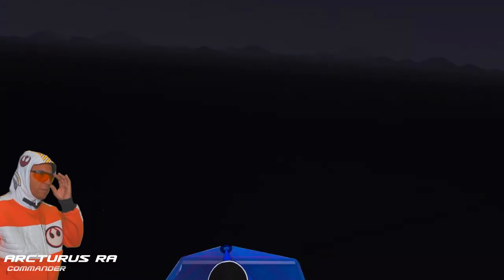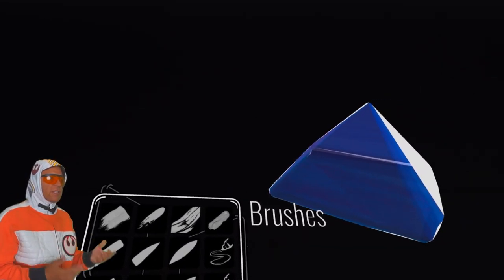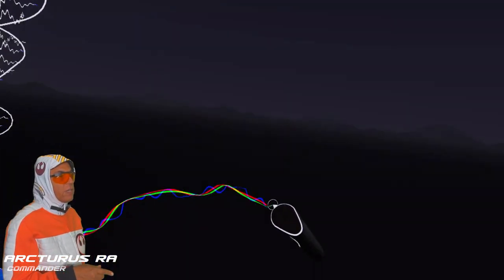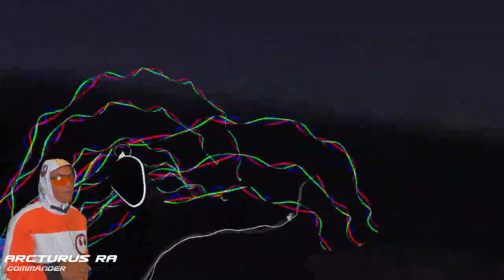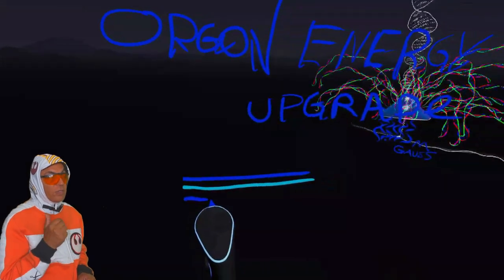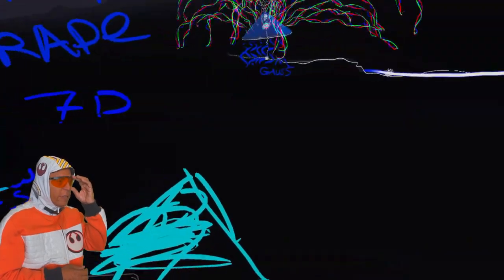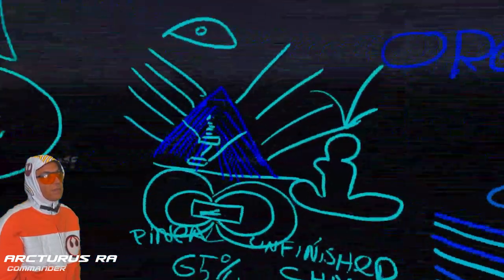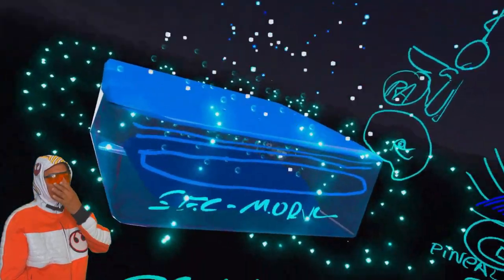S01-Ep.07 Ascential Experience How I receive cosmic Data ! (quest 2)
Facebook Group : Hybrids welcome !